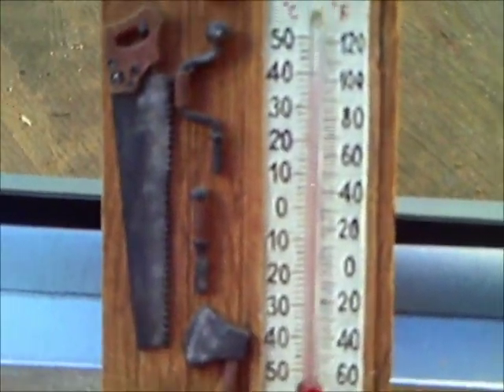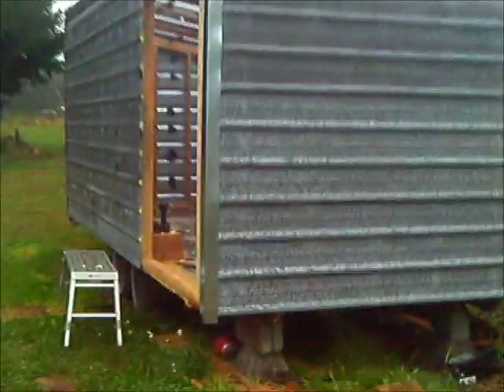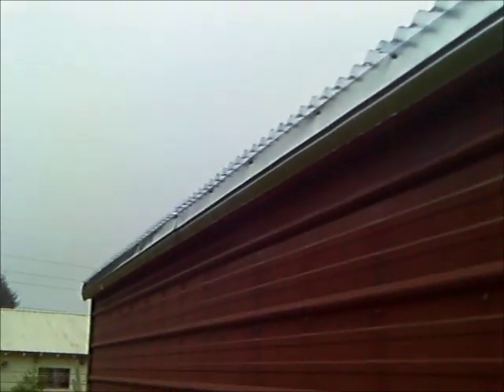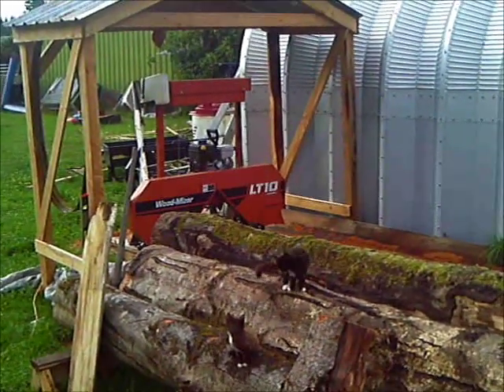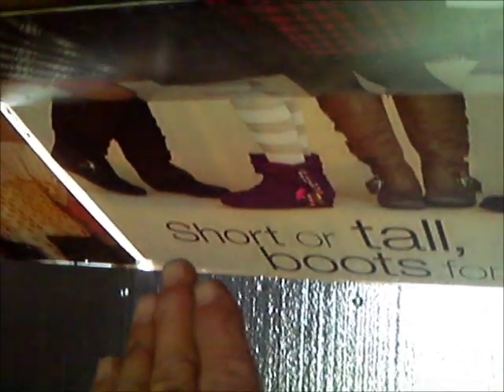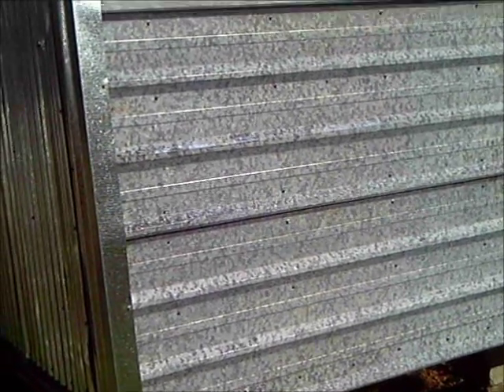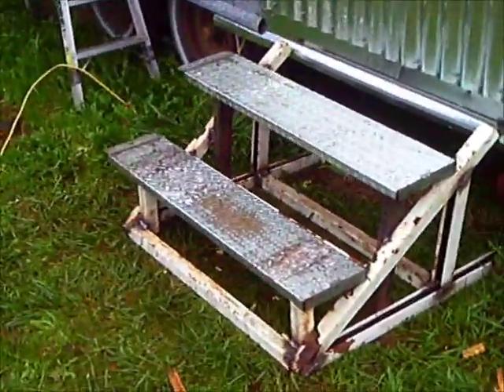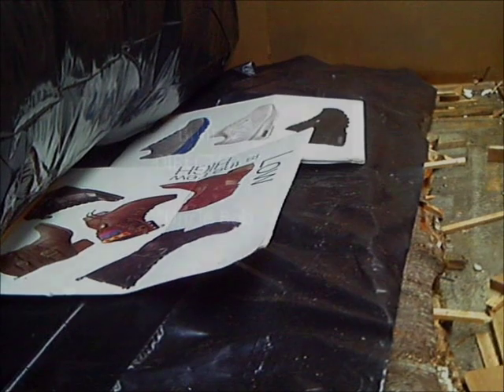Solar Kiln on wheels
I have a LT-10 Wood-Mizer sawmill. My shop is full of wood I am drying so it can be sold or used to make furniture. The book says it takes 2 years to air-dry. I have looked up the solar kiln designs on youtube and have come up with this. Why on a trailer you ask? So the tax man can not tax me for a outbuilding. New video of it in action next month.